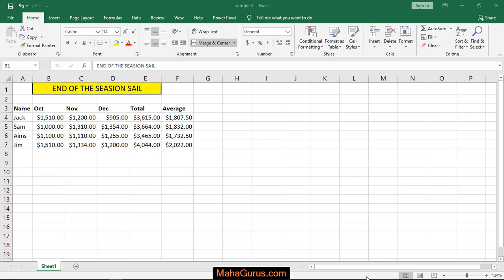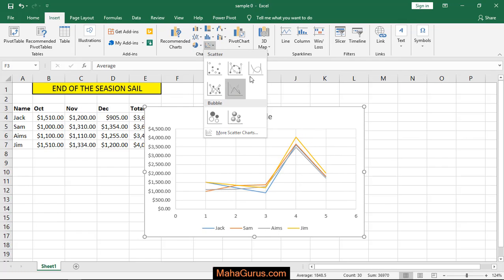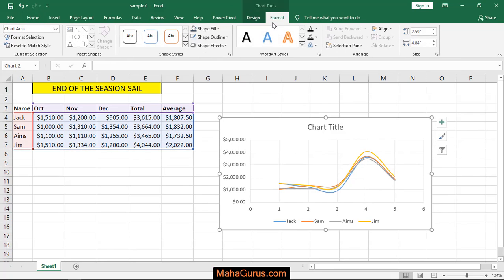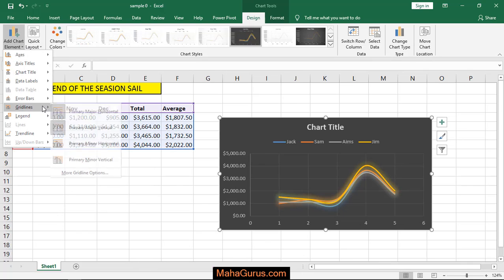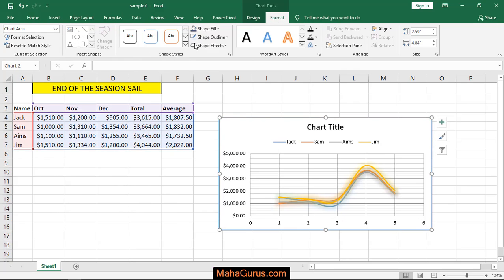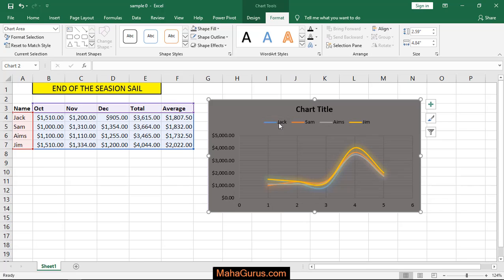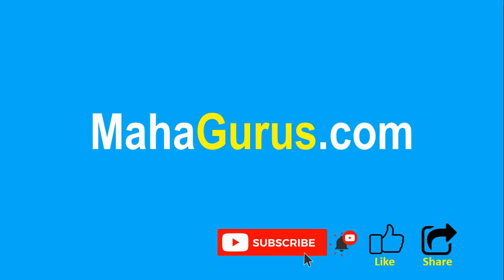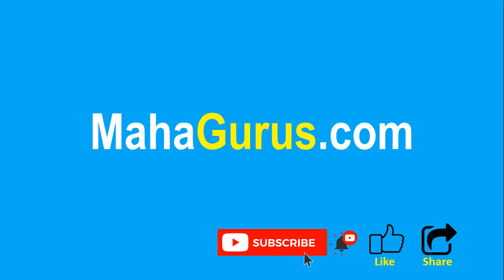How to Create Scatter Chart With Smooth Lines in Excel- Smooth Lines Scatter Chart in Excel Tutorial